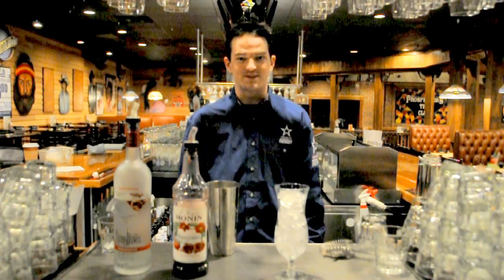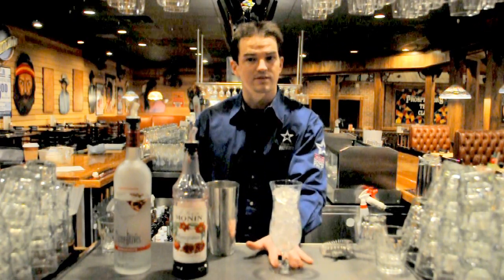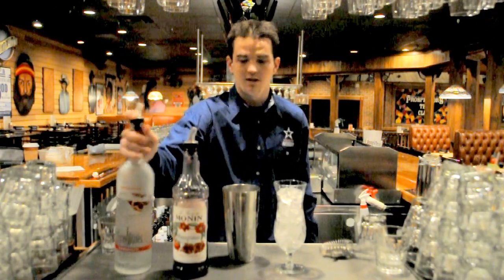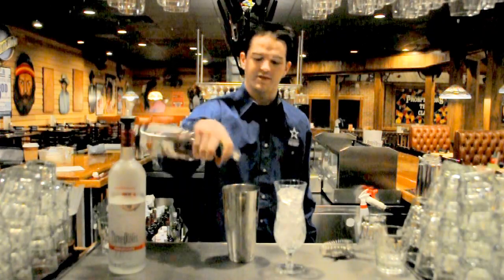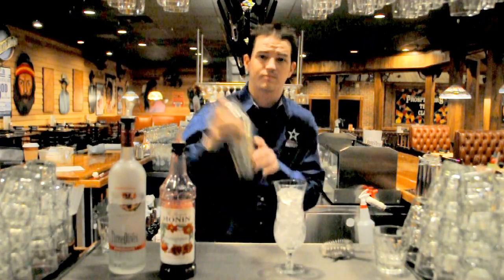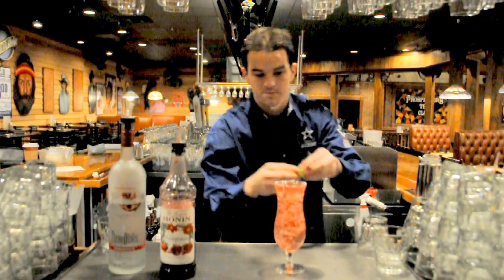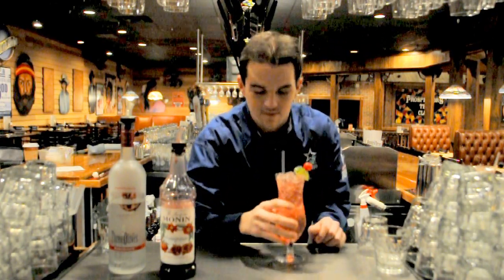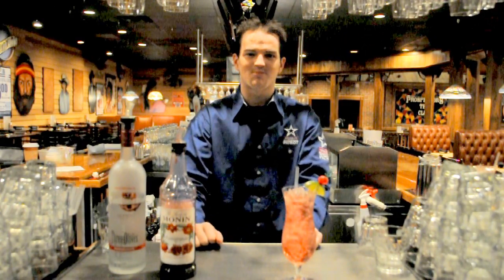Prospectors January Drink Special of the Month, the Pomegranate Relaxer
Chris, one of our Club bartenders, demonstrates how to make January's featured Drink Special of the Month, the Pomegranate Relaxer!

Prospectors, the Best Damn *Country* Club in the Whole Tri-State Area, features country music and dancing every Wednesday, Thursday, Friday and Saturday night